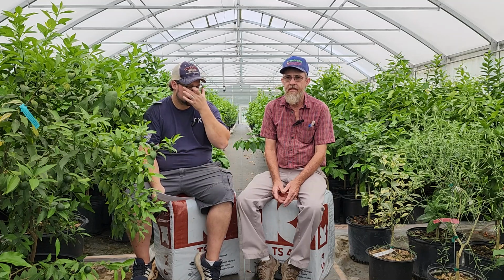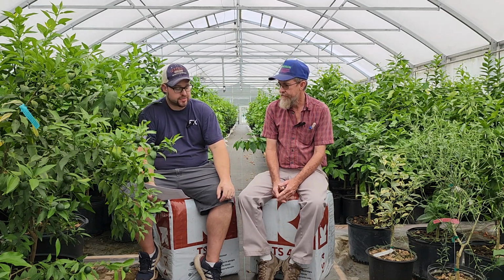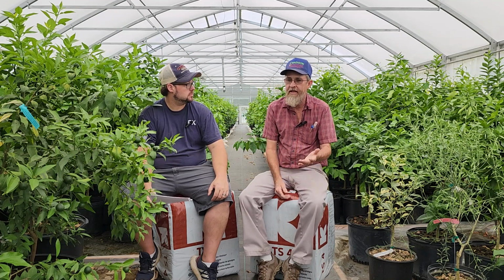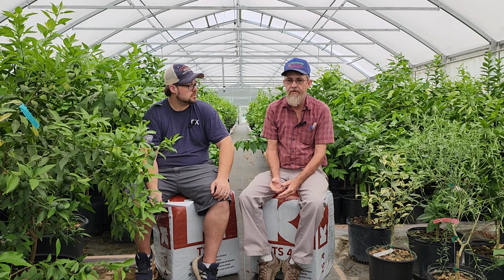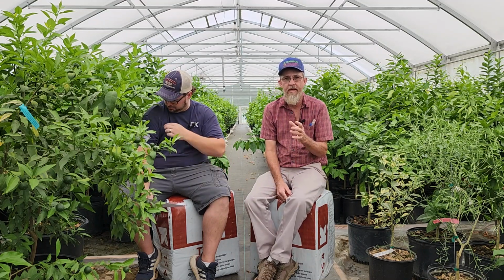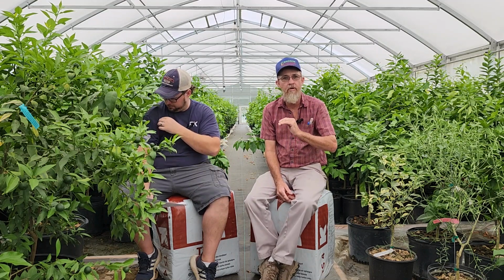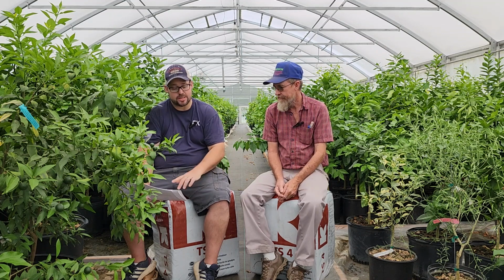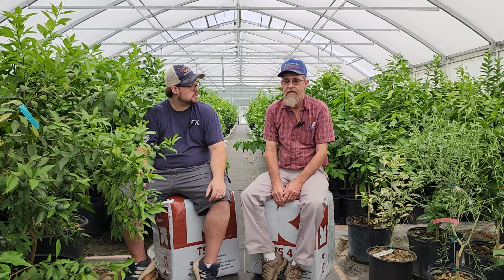Madison Citrus Nursery - Q&A: A Few Minutes With Hershell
We selected a few questions from customers on our Facebook page to hae Hershell answer on camera.  This was our first real attempt at a Q&A video, we had definitely had fun doing and our customers were happy to get some answers to questions they had.